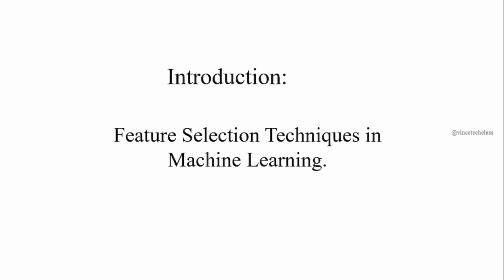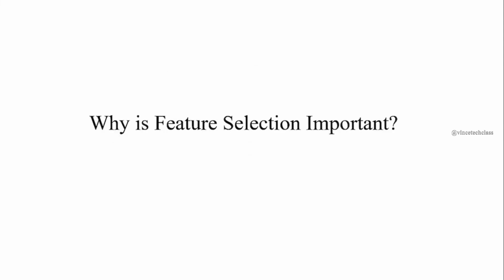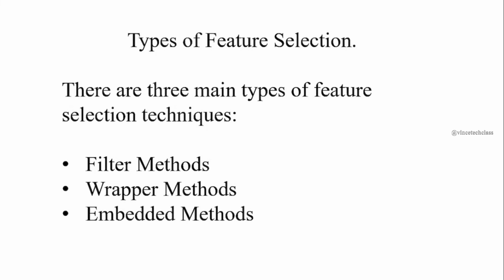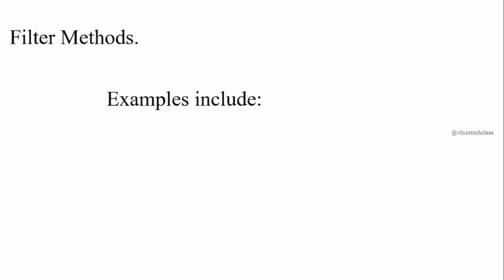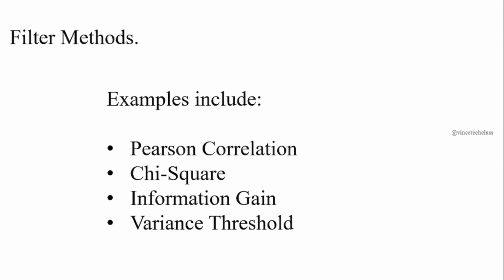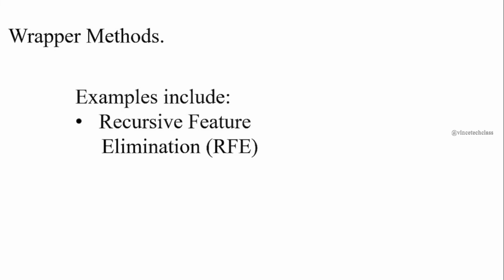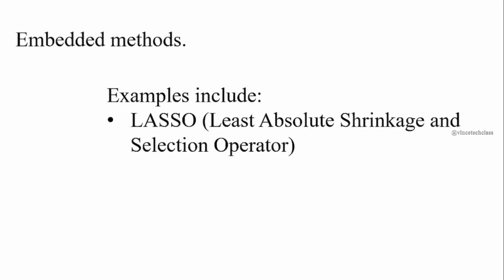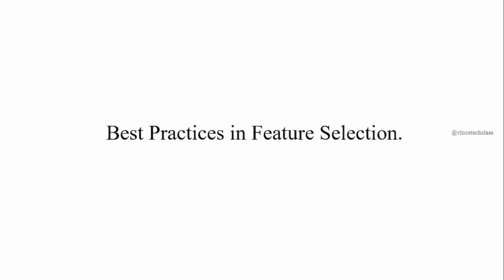Lecture 1: An Introduction to feature selection techniques in machine learning.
Feature selection is a crucial step in machine learning that involves selecting a subset of relevant and significant features from the original set of input variables to improve the model's performance and reduce computational complexity. There are several techniques for feature selection, each catering to different scenarios and data types.